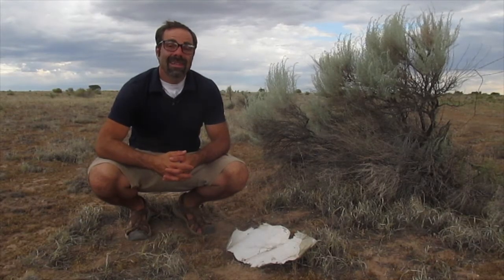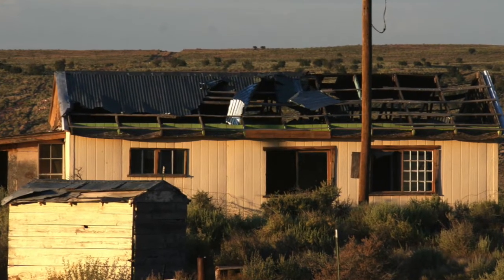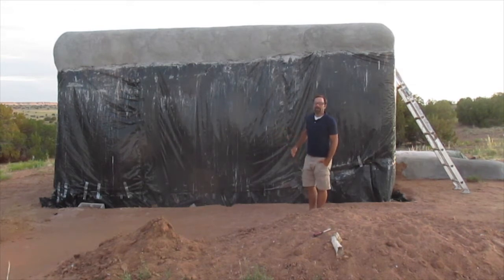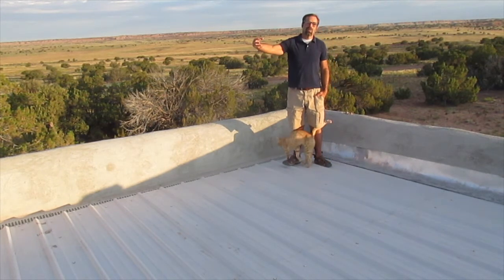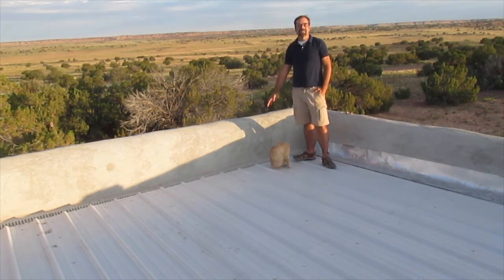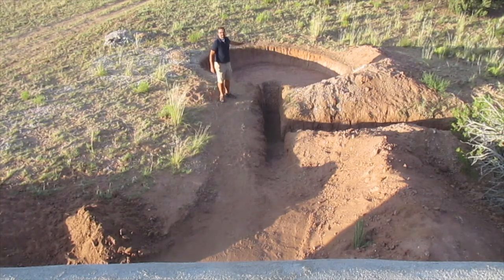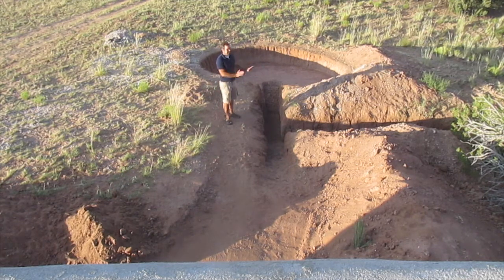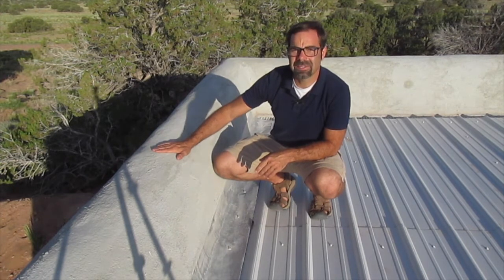Earthbag Build - Episode 11 - Roof, Rainwater Harvesting, & Stucco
This episode covers the roof, progress on the rainwater harvesting system, and stucco.